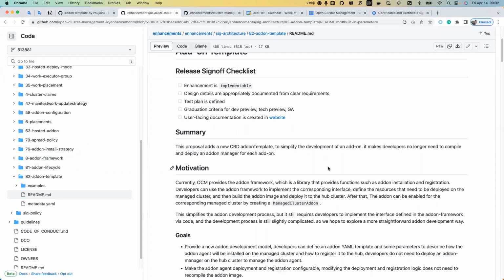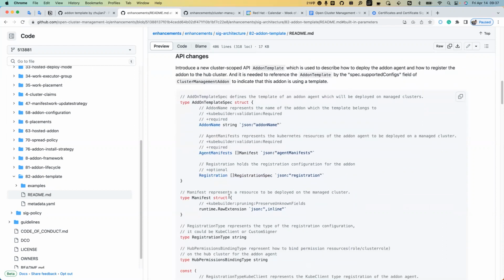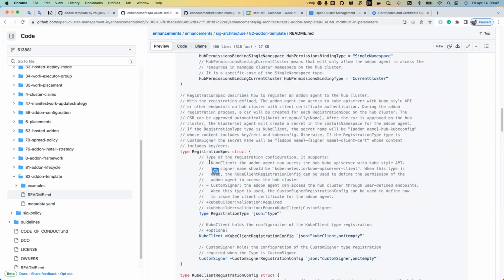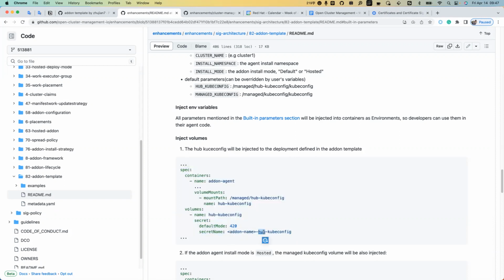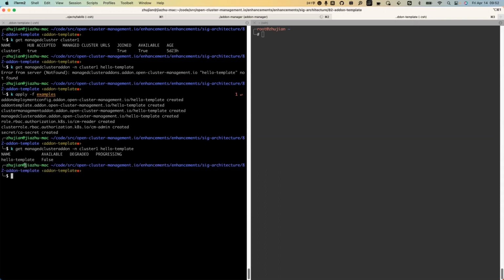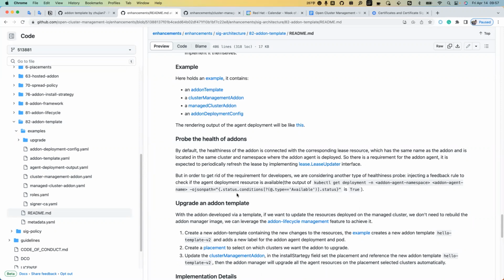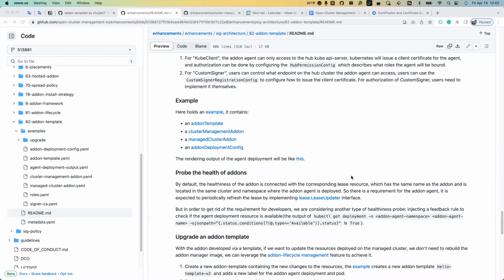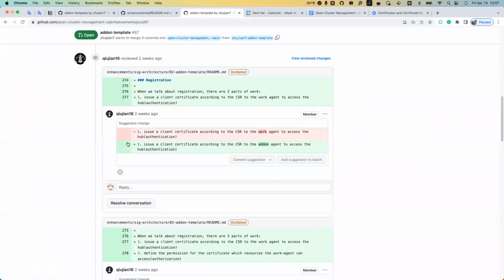Open Cluster Management - Create AddOn Easily with AddOn Template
Agenda:
- AddOn Template enhancement proposal